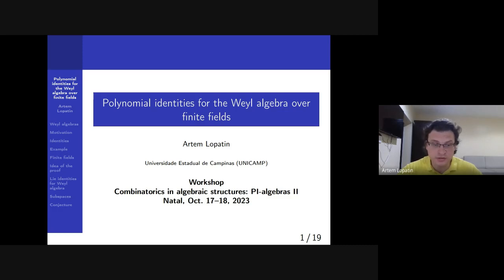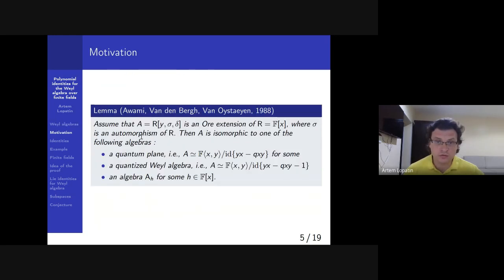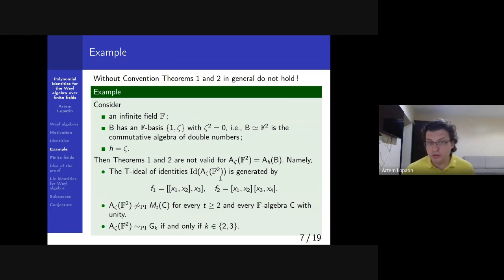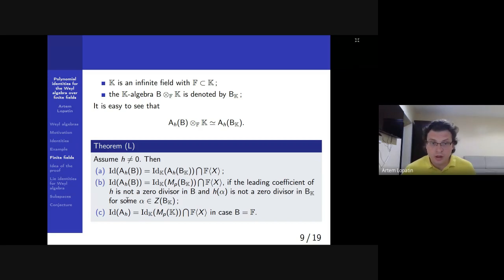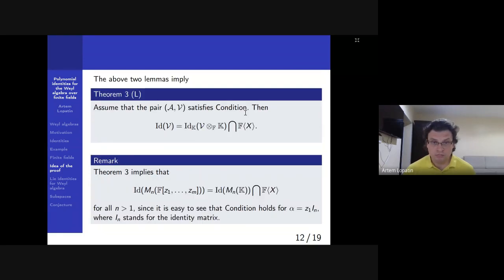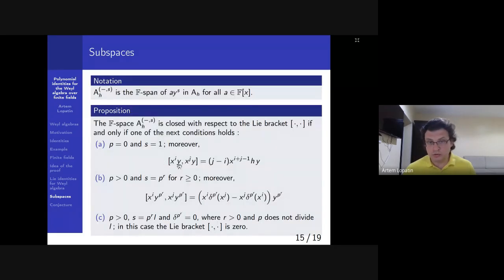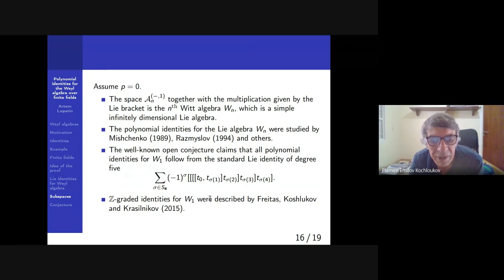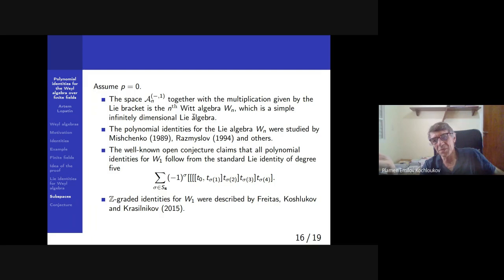Artem Lopatin - Polynomial identities for the Weyl algebra over finite fields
Workshop: "Combinatorics in algebraic structures: PI-algebras II", Oct. 17-18, 2023, Natal, Brazil

Speaker: Artem Lopatin - Universidade Estadual de Campinas (UNICAMP)

Title: Polynomial identities for the Weyl algebra over finite fields